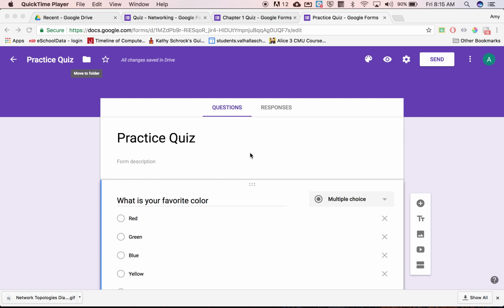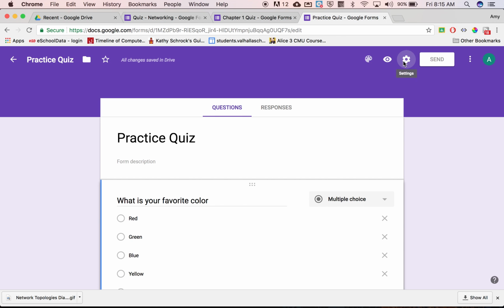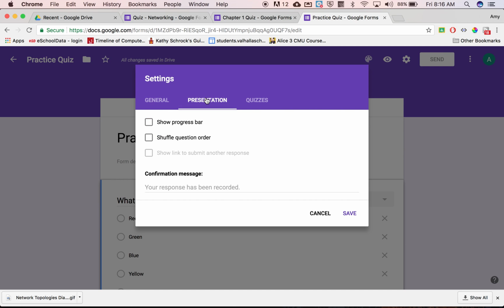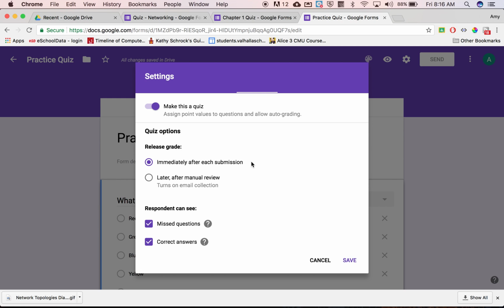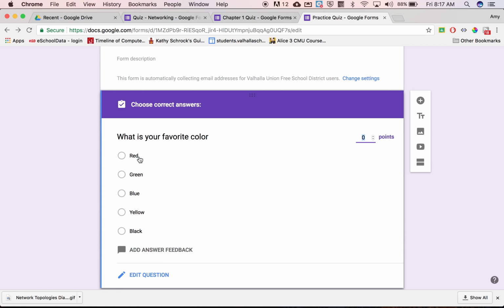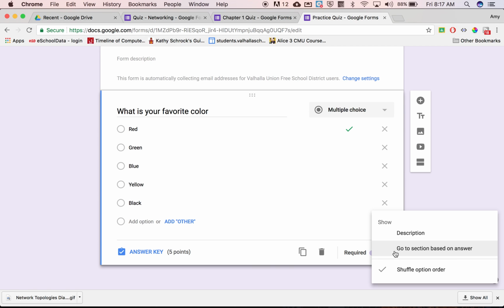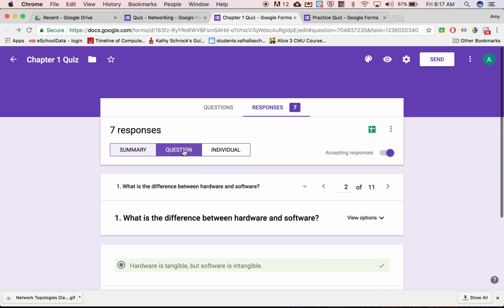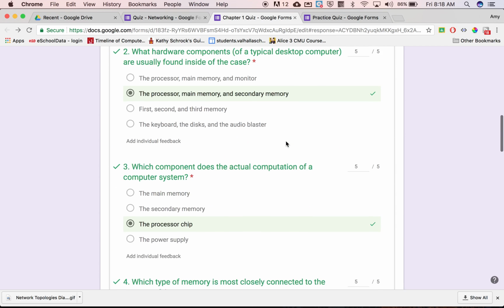Creating a Self Graded Quiz in Google Forms